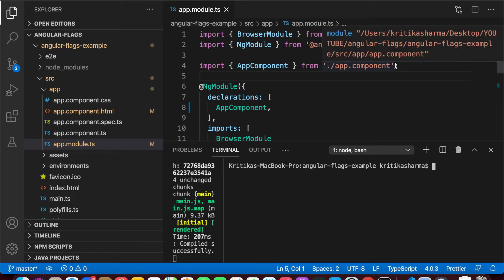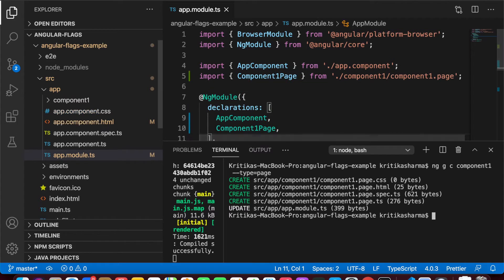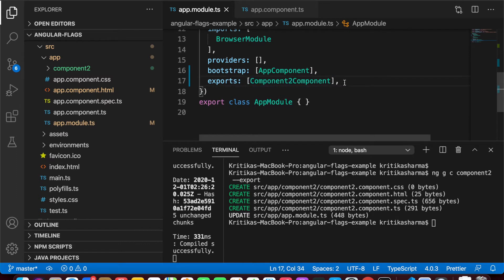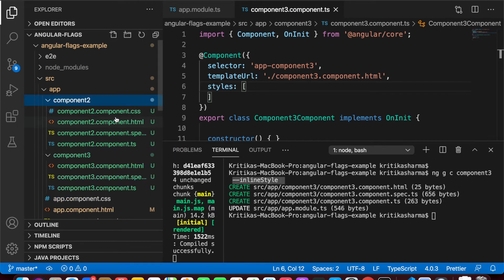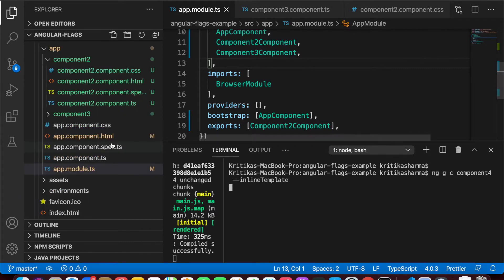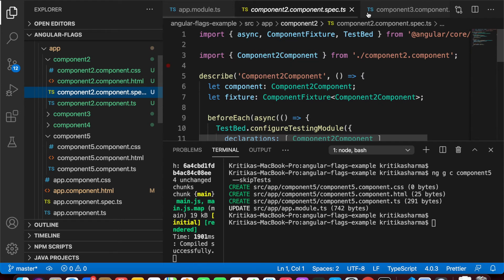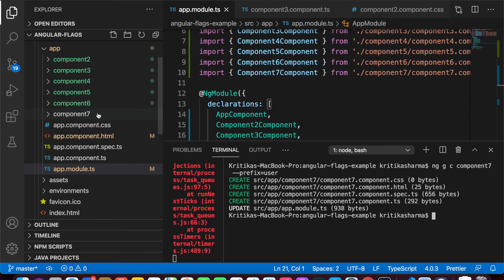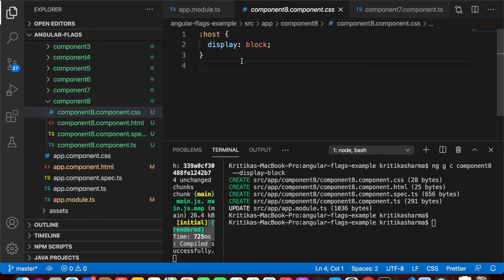Angular Component Schematic Flags You Didn't Know Exist | Angular CLI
In this video, we are going to discuss the 8 really easy yet so powerful Angular Component Schematic Flags/Options unknown to many Angular Developers.
The 8 Angular Component Schematic Flags/Options Covered in this video are:
1. ng g c component_name --type = page
2. ng g c component_name --export = true | false
3. ng g c component_name --inlineStyle = true | false  (-s)
4. ng g c component_name --inlineTemplate = true | false (-t)
5. ng g c component_name --prefix = prefix (-p)
6. ng g c component_name --skipTests = true | false
7. ng g c component_name --style =  css | scss | sass | less | styl
8. ng g c component_name --display-block
Chapters:
0:00 Intro
0:28 Project Setup
0:52 Type Flag
2:28 Export Flag
4:00 Inline Style Flag
5:47 Shortcut for Inline Style Flag
6:13 Inline Template Flag
7:03 Shortcut for Inline Template Flag
7:17 Skip Tests Flag
8:11 Style Flag
9:12 Prefix Flag
9:55 Use of Prefix Flag
10:17 Display Block Flag
11:13 Outro